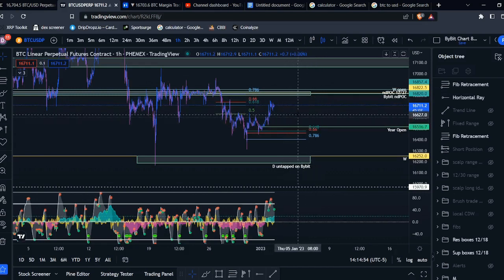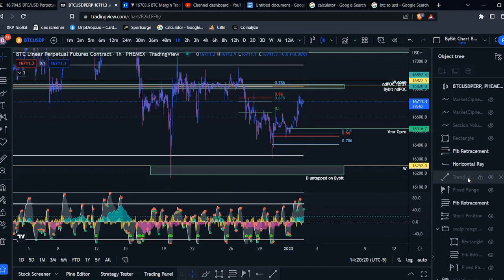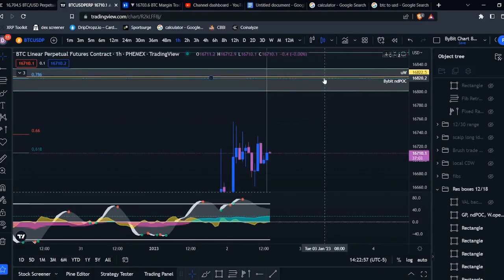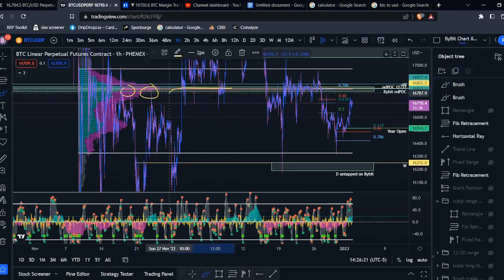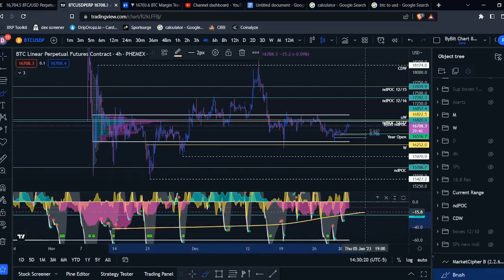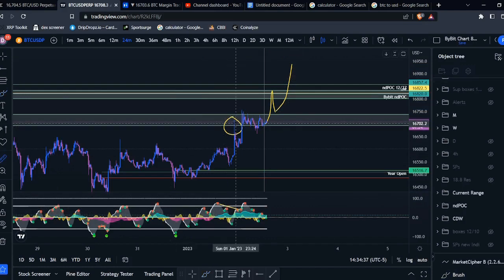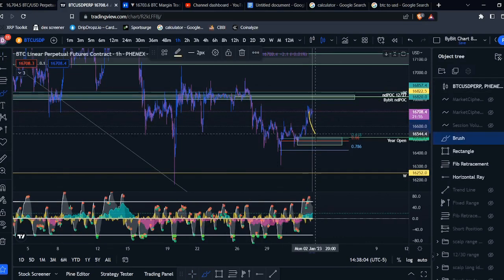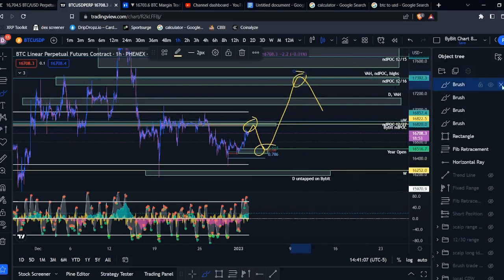New Year For Bitcoin | Trading Plan Update & Market Overview